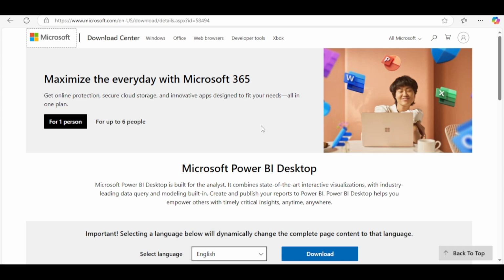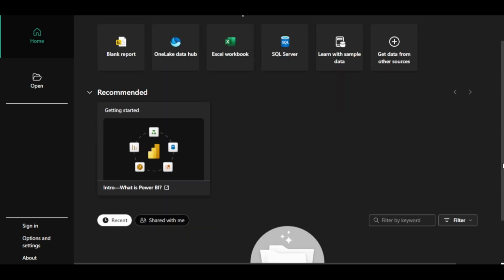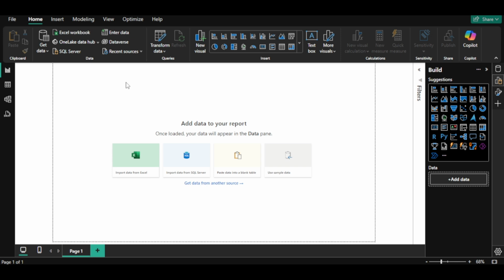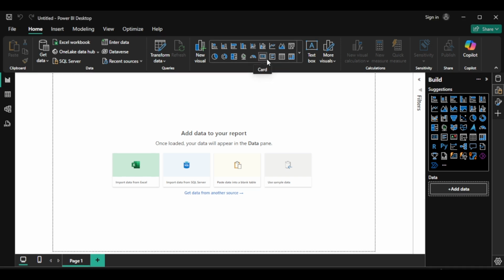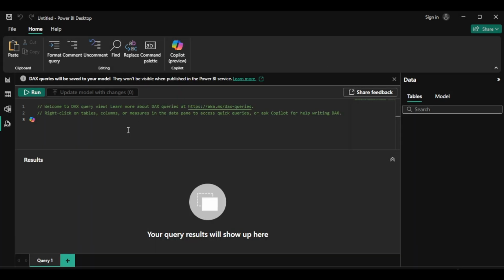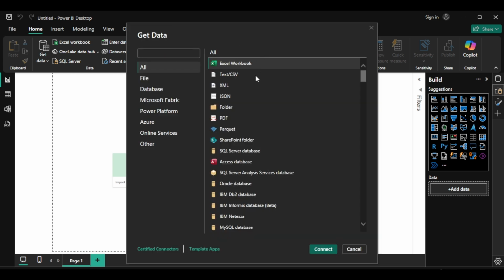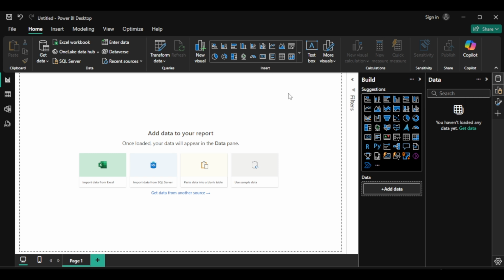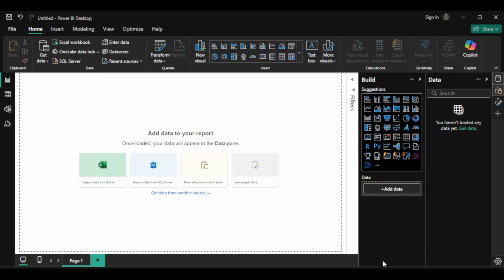power BI Tutorial for beginners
Step into the world of Power BI with this beginner-friendly walkthrough of its interface! This tutorial is perfect for anyone new to Power BI, offering a clear and concise explanation of its key features and functionalities.

📊 What You’ll Learn:

Exploring the Home Screen and Navigation Pane
Understanding Power BI's Report, Data, and Model Views
Customizing the Ribbon and Quick Access Toolbar
Setting up your workspace for seamless data analysis
This video sets the foundation for your data visualization journey with Power BI.